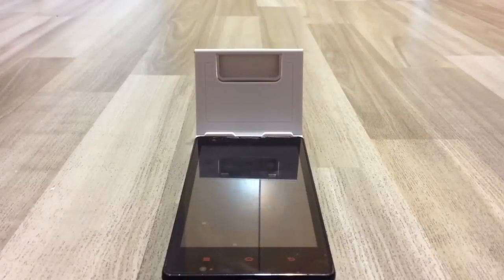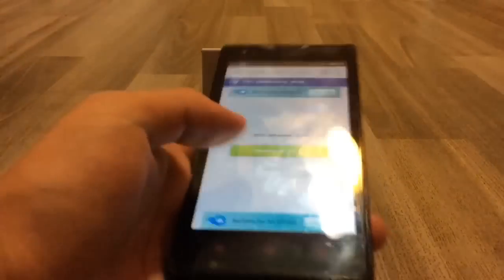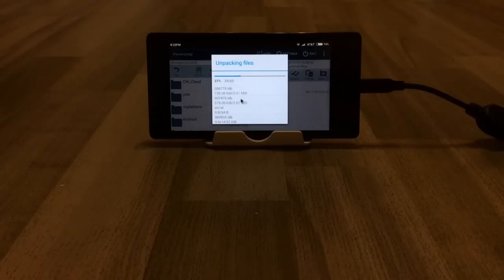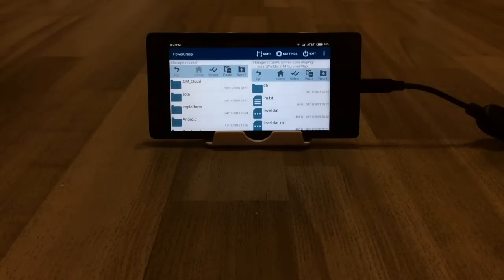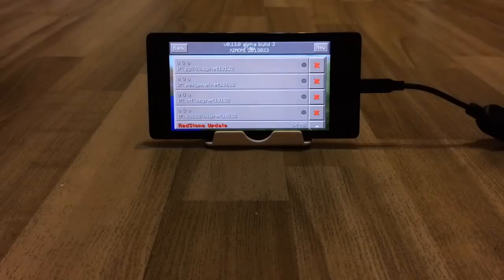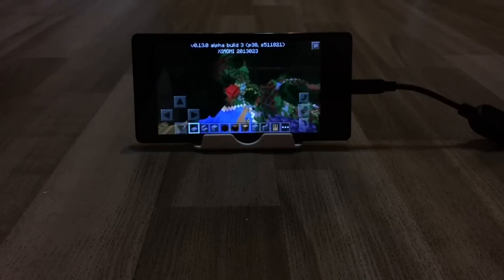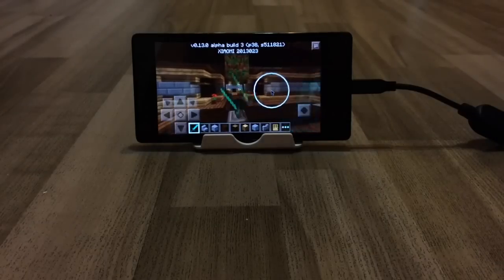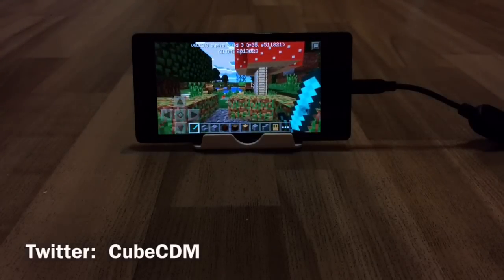How to download JFM Survival Map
Hey everyone. This video if about me teaching you how to download and play the JackFrostMiner (JFM) Survival Map. Hope it is useful to you guy.
Stalk me!
Instagram (Main)
:  itz_xihaiii